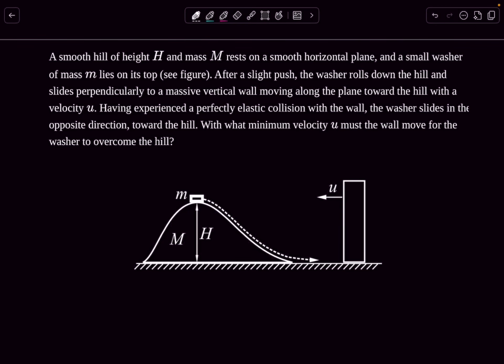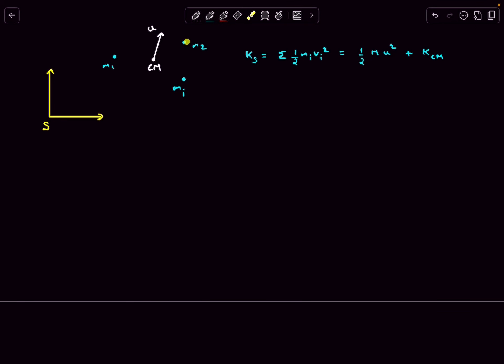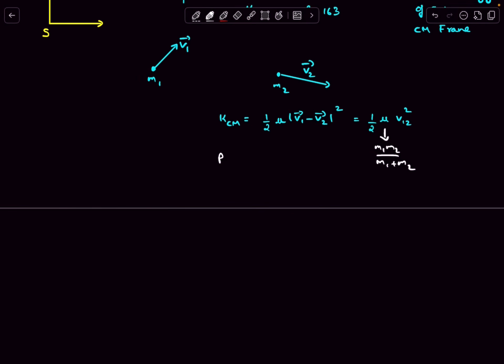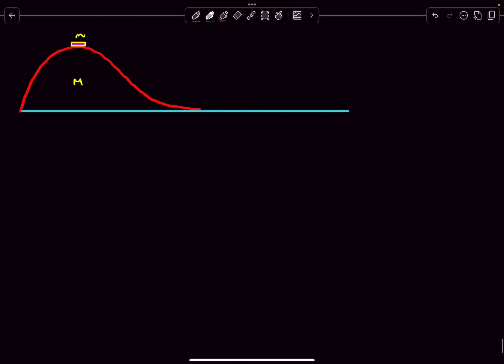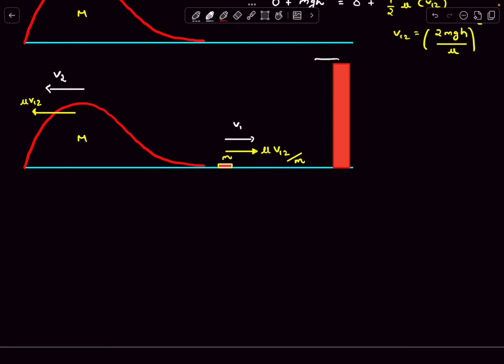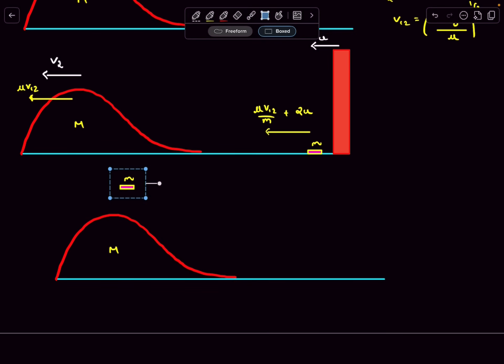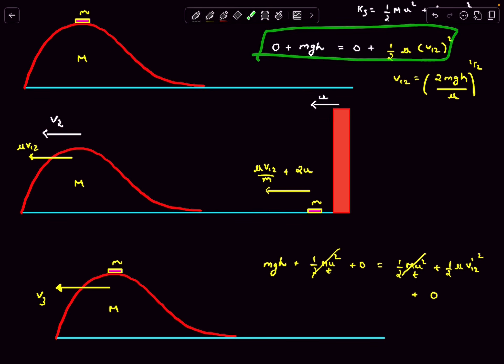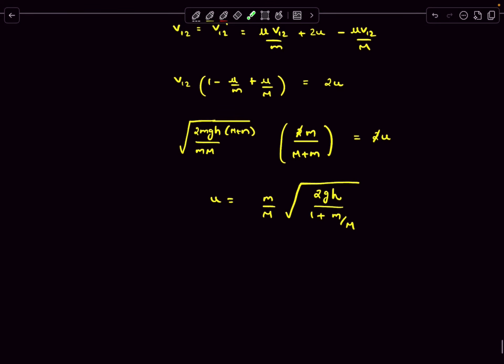Problem on Mechanics For JEE Adv 25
Question  : A smooth hill of height H and mass M rests on a smooth horizontal plane, and a small washer of mass m lies on its top (see figure). After a slight push, the washer rolls down the hill and slides perpendicularly to a massive vertical wall moving along the plane toward the hill with a velocity u. Having experienced a perfectly elastic collision with the wall, the washer slides in the opposite direction, toward the hill. With what minimum velocity u must the wall move for the washer to overcome the hill?